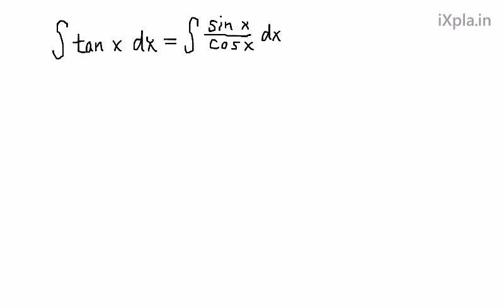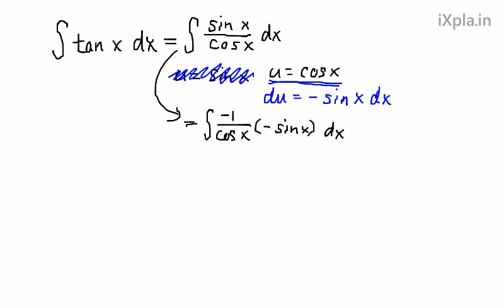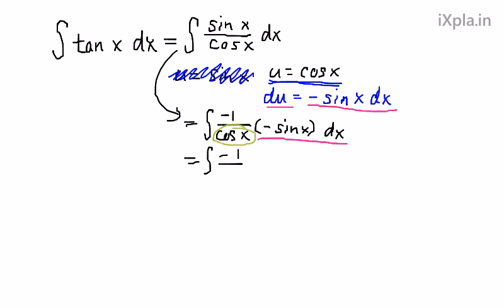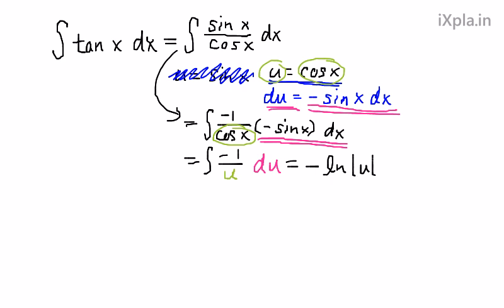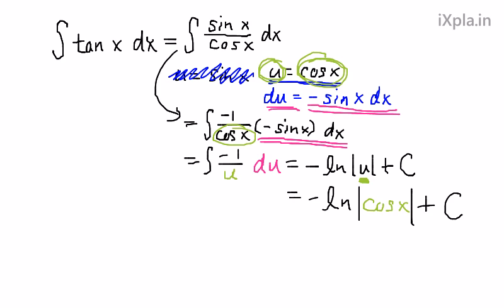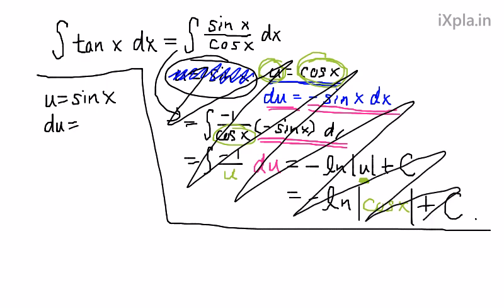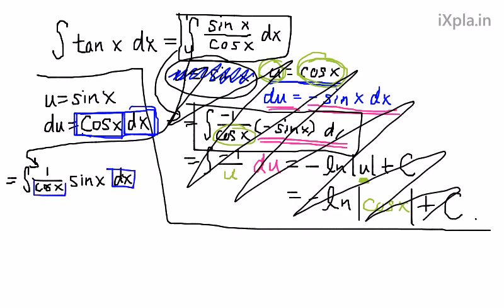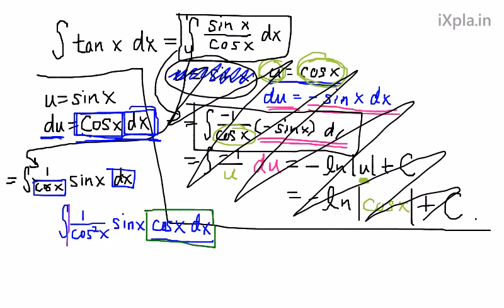Integral of tan(x)